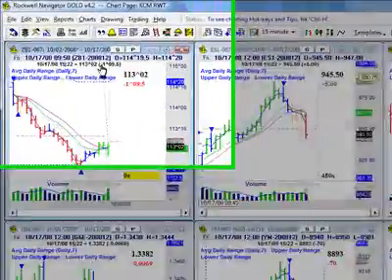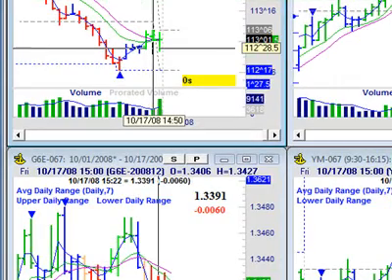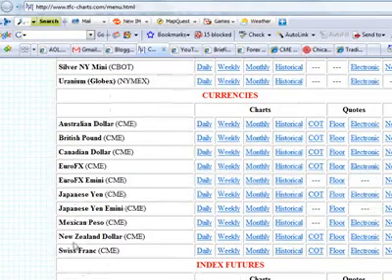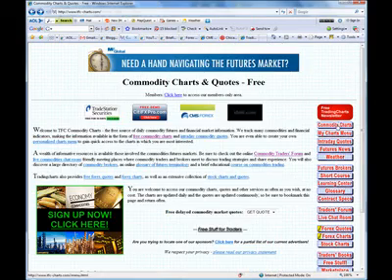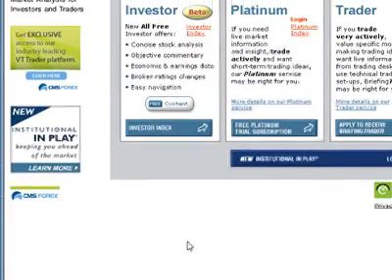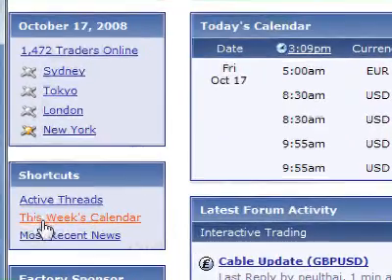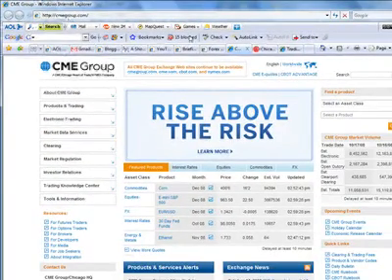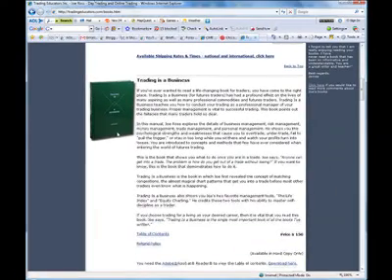Day Trading Knight General Information Intro Part 1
Hello Traders,

Good Trades,

David AKA Tiger